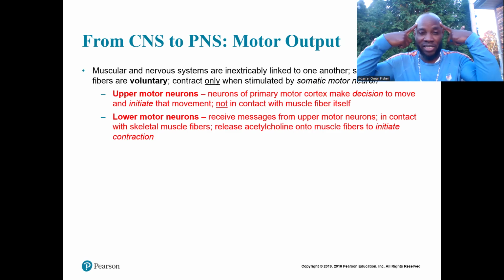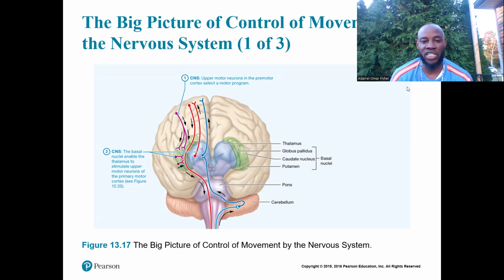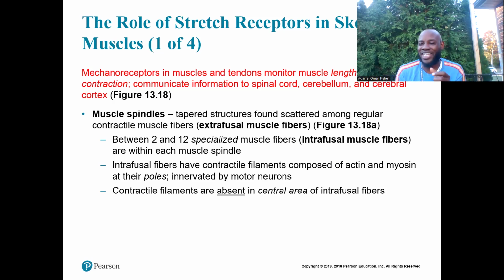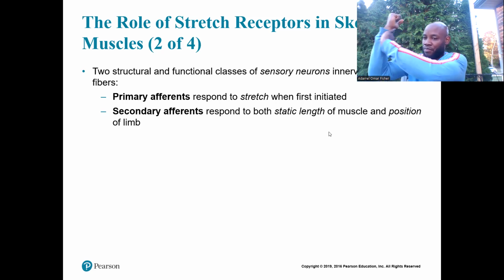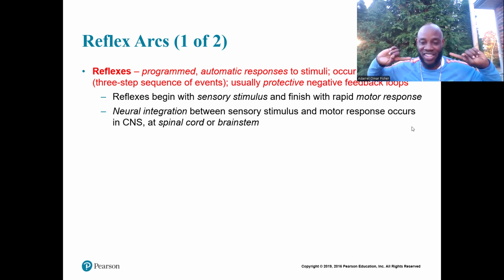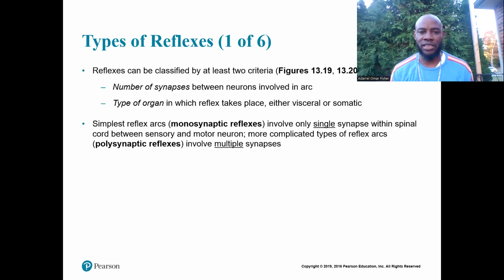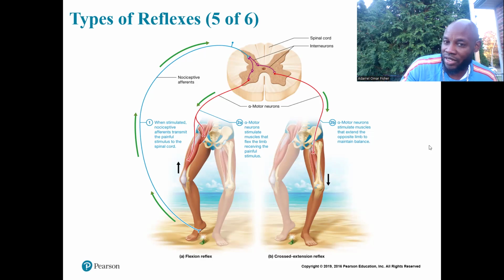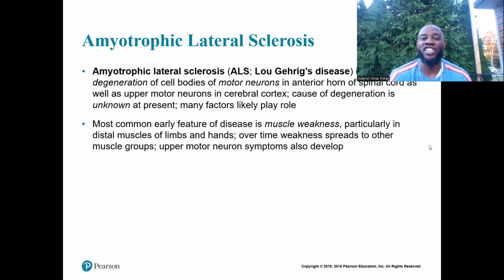Chapter 13.5 and 13.6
Reflexes!!